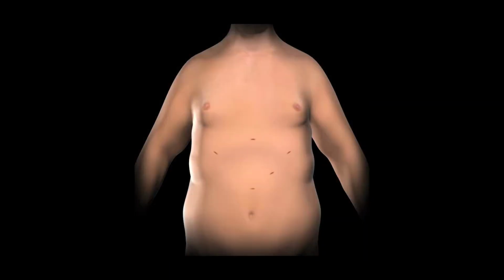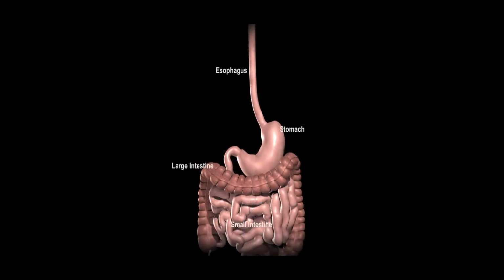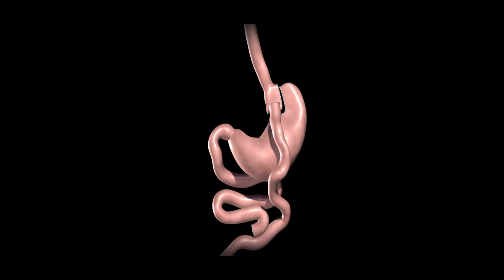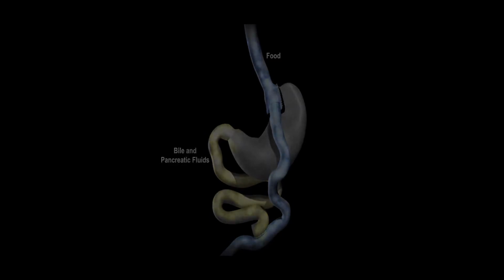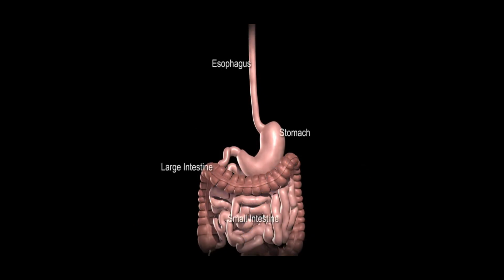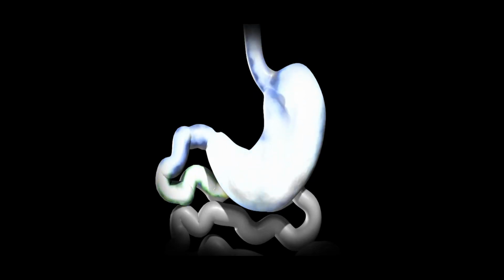FightAgainstObesity5of5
"Let's Unite In The Fight Aganist Obesity"
Saint Michael's Medical Center Newark, NJ's Metabolic & Bariatric Center.
Dr. Saniea F. Majid, M.D. Director and Surgeon.